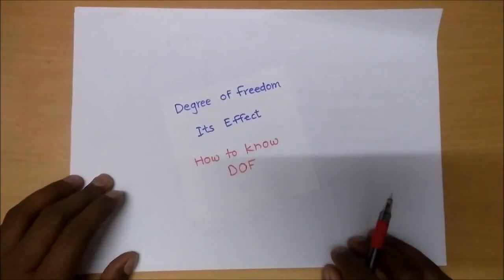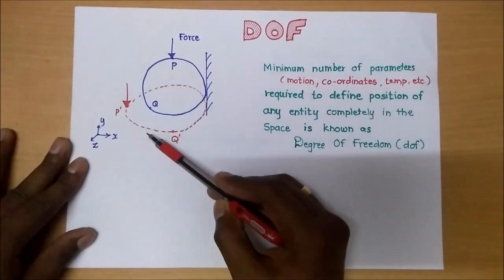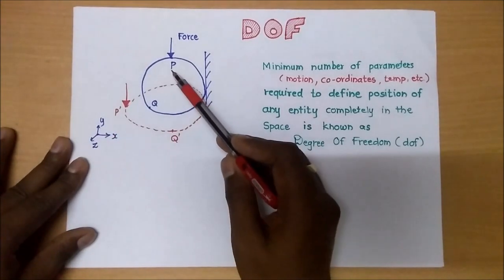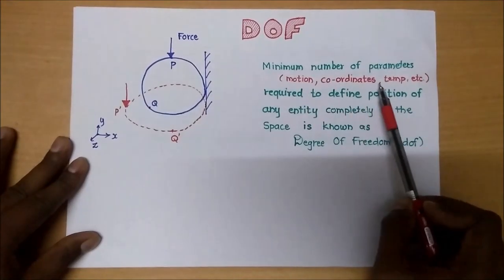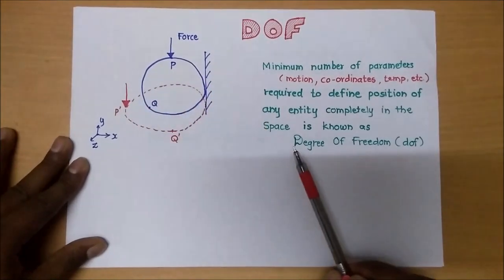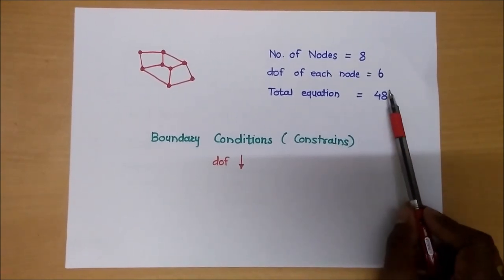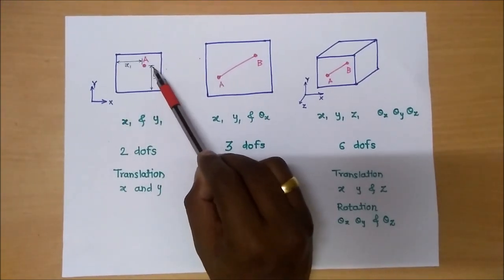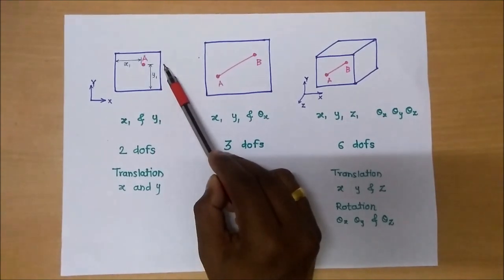Degree of Freedom | Effect of DOF in FEA | feaClass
Degrees of Freedom:
Why is a degree of freedom necessary?
How DOF effects in FEA for no. of equations, the time required to solve?
How to define/calculate DOF ?

Simplex, Complex and Multiplex Elements & Interpolation functions in FEA

S. Manojkumar